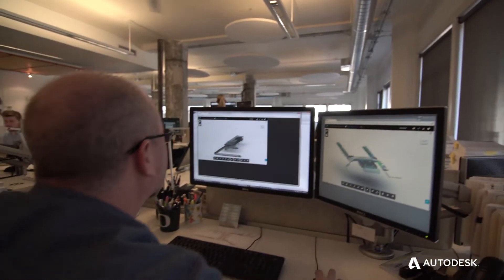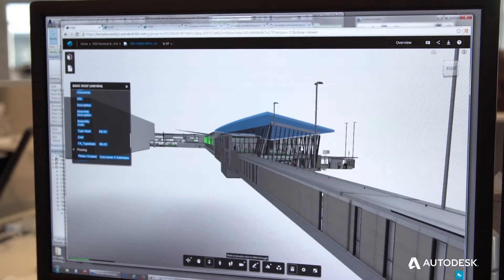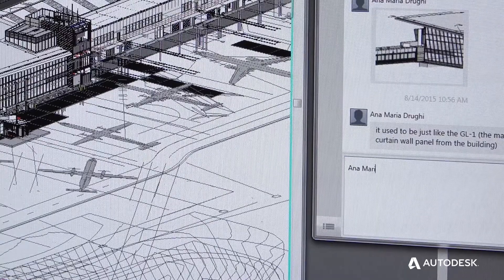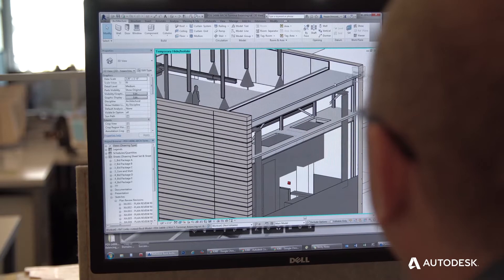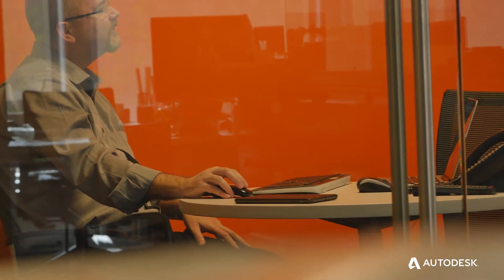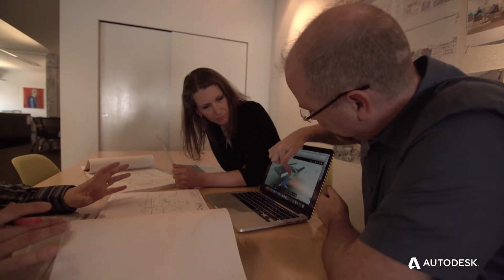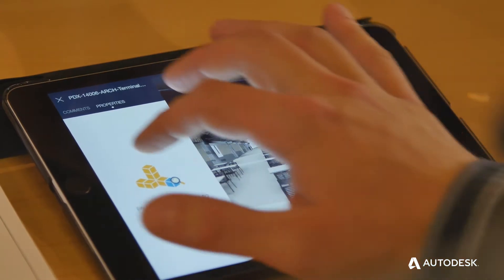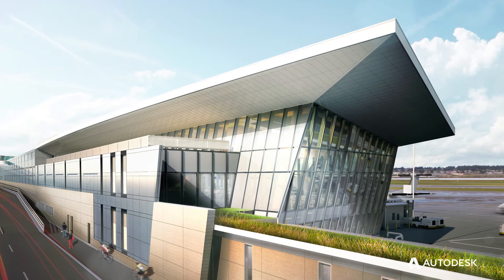Fentress & Hennebery Eddy: Collaboration for Revit and BIM 360 Team Case Study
See how Architecture firms Hennebery Eddy and Fentress used Autodesk Collaboration for Revit and BIM 360 Team to work together on a complex airport project.